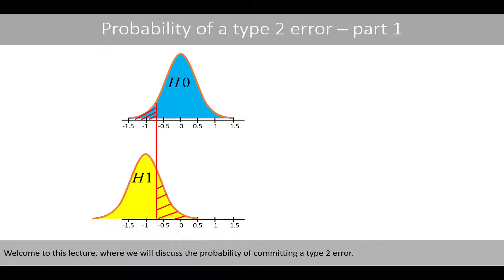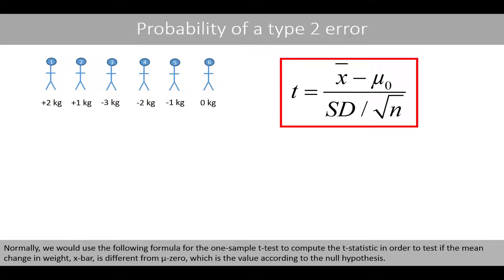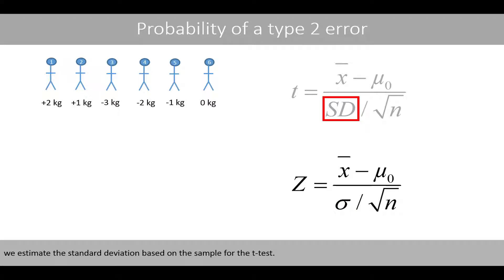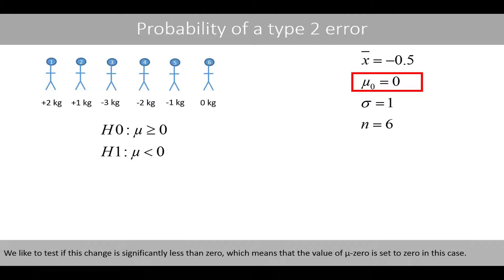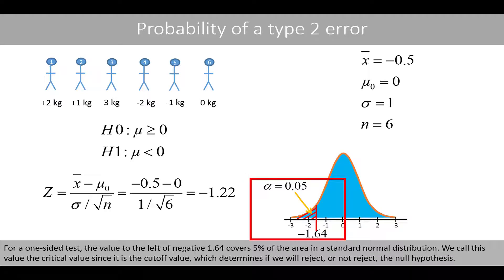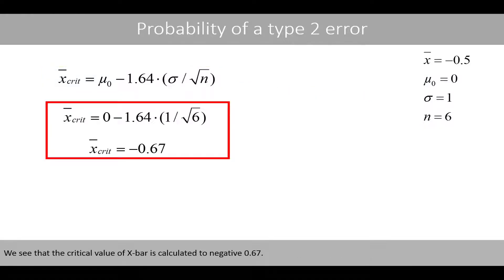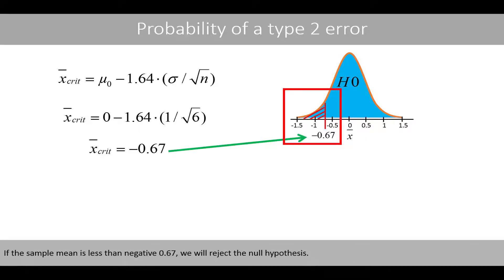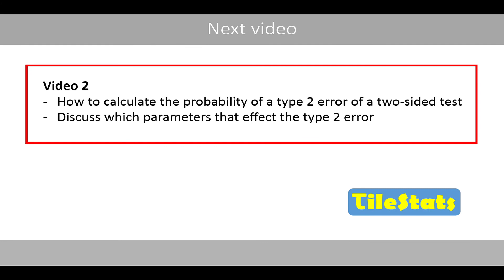The probability of making a type 2 error | explained with a simple example (part 1/2)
In this video, we will see how we can calculate the probability of making a type 2 error for a one-sample one-tailed test.